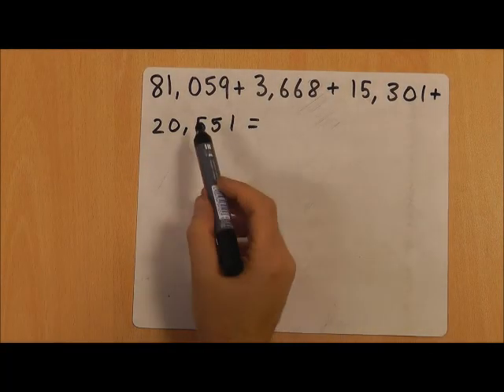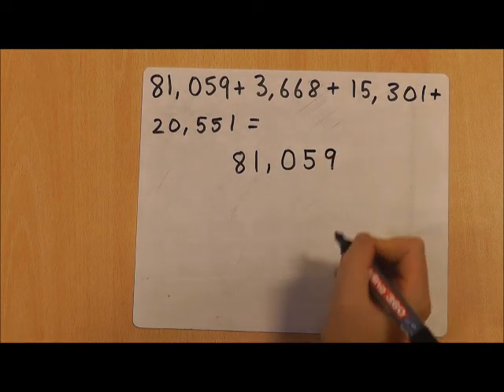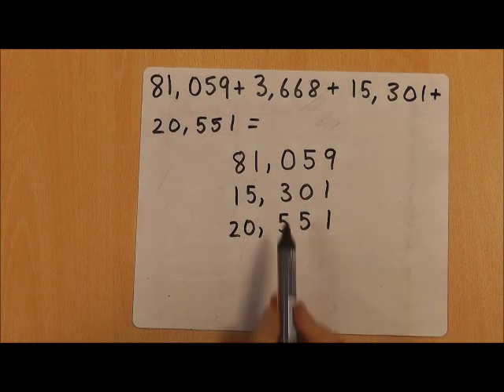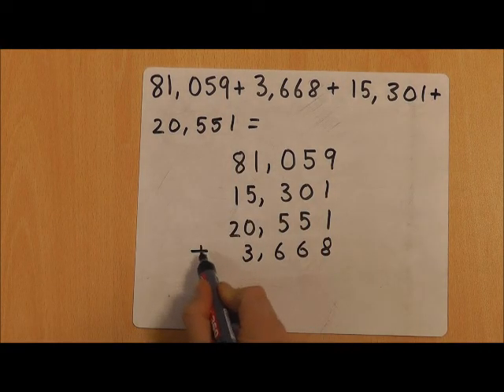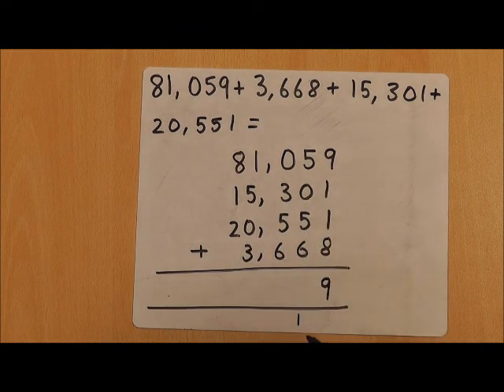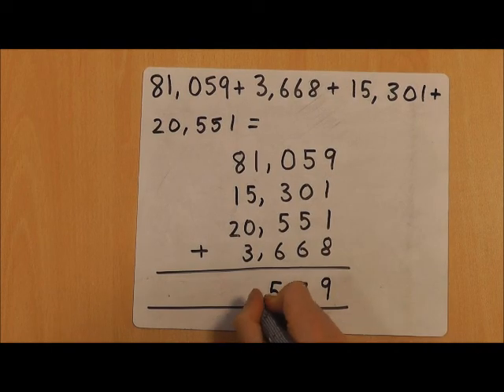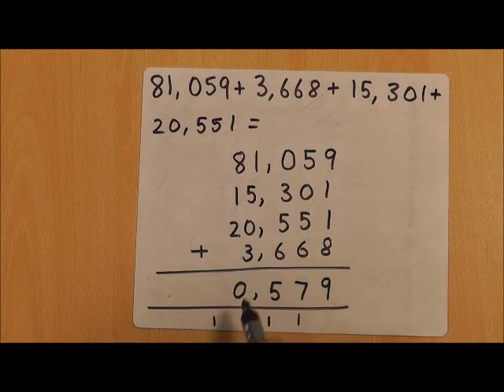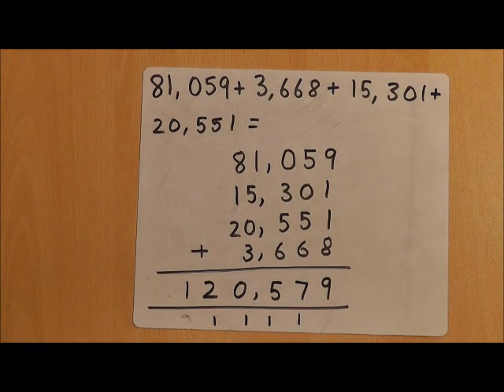Year 6 Numeracy Addition using the column method with numbers of increasing complexity